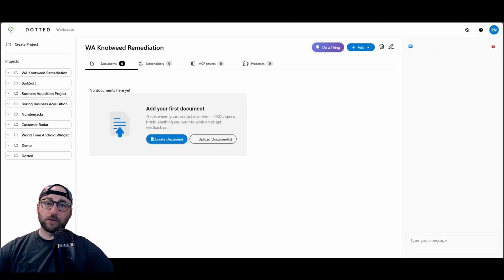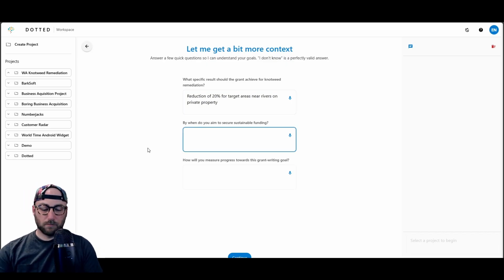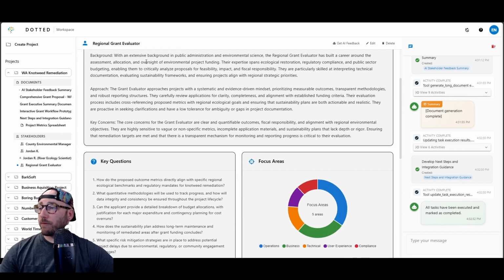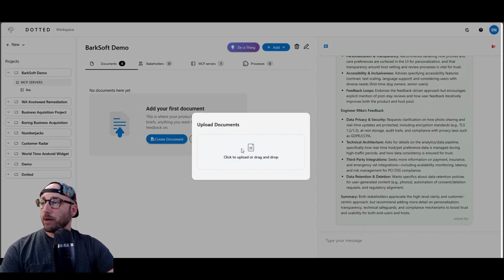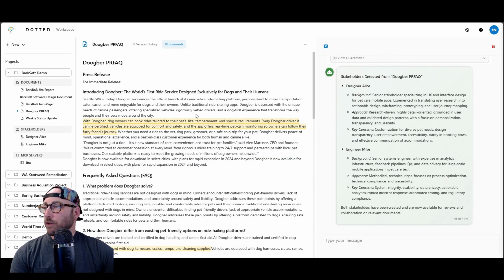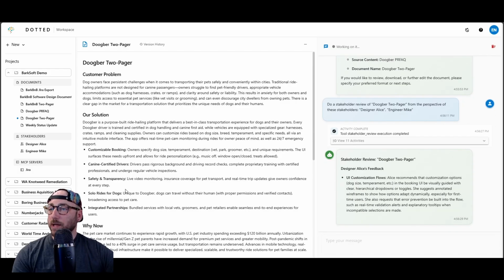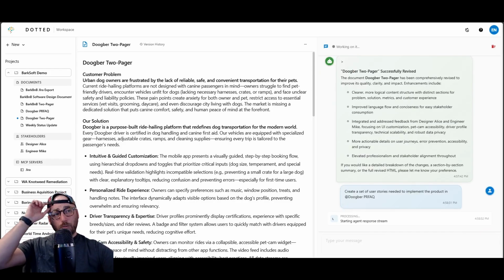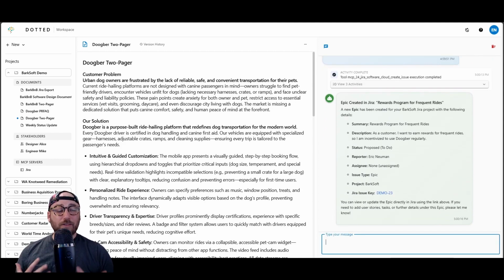Dotted: 2 AI Workflows for Product People and Knowledge Workers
This is a long demo showcasing our zero-to-one "Do A Thing" wizard, which acts like a product manager—proactively guiding you through the creation of a package of documents, virtual stakeholders, and prototypes to accomplish your goal in the real world. It also includes a more detailed walkthrough of the dotted core loop, showcasing upload, stakeholder detection, AI feedback, automatic revision drafting, and more.

🚀 What Is Dotted?
Discover Dotted, an AI-centric workflow tool for knowledge workers that uniquely models itself as a product manager. Unlike other AI tools, Dotted helps you achieve real-world goals without needing to know how to accomplish them or how the tool works—you simply need to know what you want to accomplish.

🧭 Demo Scenarios
1. Getting from Zero to One (New Project)
Watch Dotted tackle a real-world challenge: writing a grant to secure sustainable funding for reducing noxious weeds. Dotted acts like a true product manager—asking questions, generating a high-level editable plan, developing stakeholder profiles, writing a comprehensive grant proposal, generating metrics, and even prototyping a grant workflow.

2. Picking Up in the Middle of an Existing Project
See how Dotted integrates with ongoing work. Upload documents (spreadsheets, PDFs, Word files) and watch Dotted analyze them to detect existing stakeholders. Use an existing document as a template to generate new ones in the exact same formatting from unstructured data like Jira or GitHub.

AI Stakeholder Personas
Simulate real-world interactions with AI personas (e.g., community environmental manager, scientist, regional grant evaluator) that provide actionable feedback in minutes. Each persona includes backgrounds, focus areas, key questions, and DISC psychological profiles.

Rapid Iteration & Revision Loop
Get feedback directly within your document or via chat. Request revisions instantly and view diffs to highlight changes—enabling fast iteration cycles.

Intelligent Content Generation
Generate high-quality documents and metrics using top-tier product management frameworks. Create user stories with internal understanding of classic PM methodologies.

Bidirectional Jira Integration
Push tasks and next steps from documents into Jira, or pull updates from Jira into your documents—keeping everything synchronized.

Dotted is designed to facilitate product thinking, planning, and handling repetitive, ambiguous tasks that consume knowledge workers' time. It acts like a "document editing product management intern" and provides "sandbox versions of real or imaginary people" to help you move faster.

📺 Video Chapters
00:00 Introduction & What is Dotted?
00:42 Scenario 1: Zero to One – Writing a Grant
02:25 High-Level Plan Generation
03:18 High-Quality Grant Document & Metrics Output
03:31 Virtual Stakeholder Example
05:35 Scenario 2: Picking Up an Existing Project – Mobile App Spec
06:39 Detecting Real World Stakeholders
07:34 Use Old Doc as Template With New Data
08:57 Virtual Stakeholder Feedback & Rapid Document Revision
10:48 Document Change Visualization & History Navigation
11:06 Generating User Stories & Bidirectional Jira Integration
07:45 Conclusion & Dotted's Overall Value Proposition